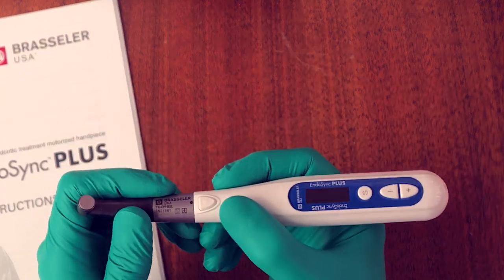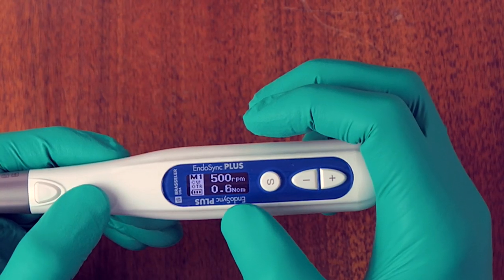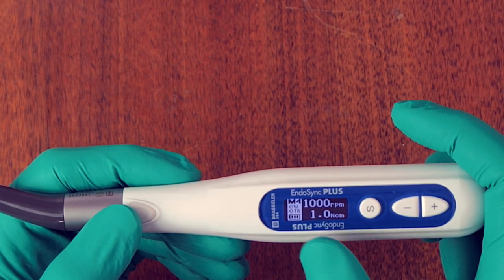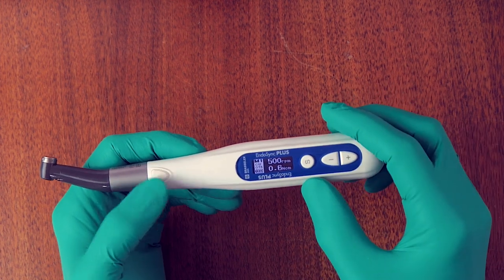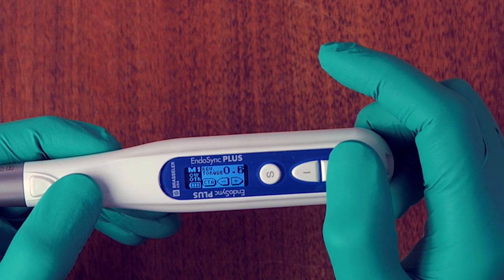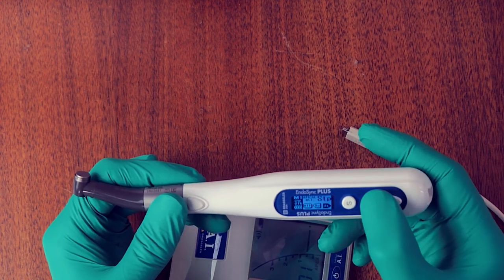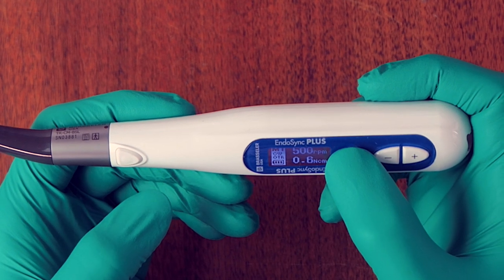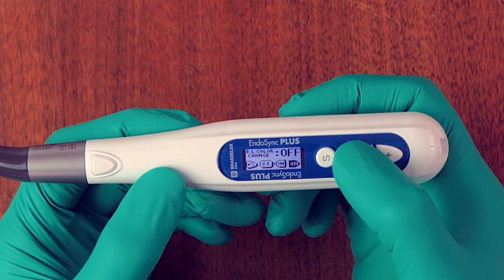EndoSyncPlus Handpiece Part 2 of 3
In the Part 2 of this series Dr. Nasseh goes over the settings and UI of EndoSync Plus.